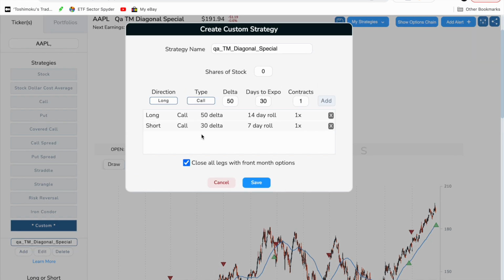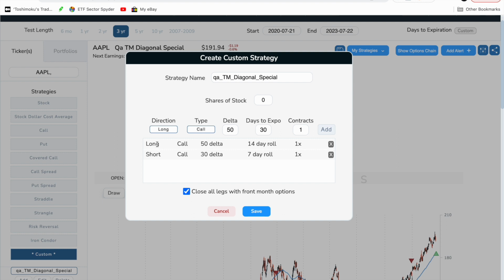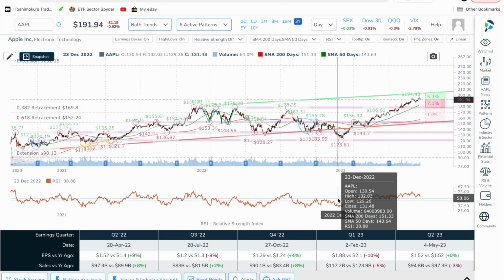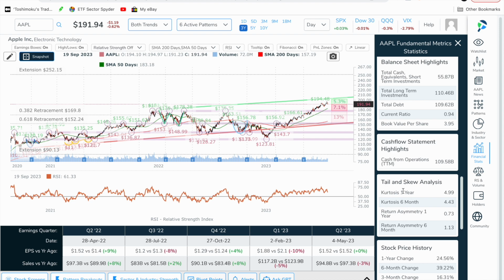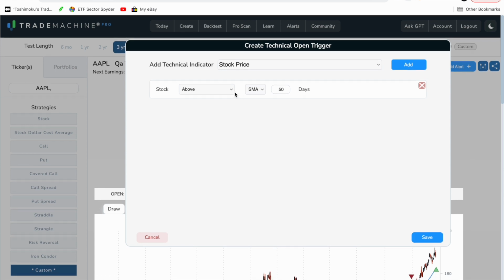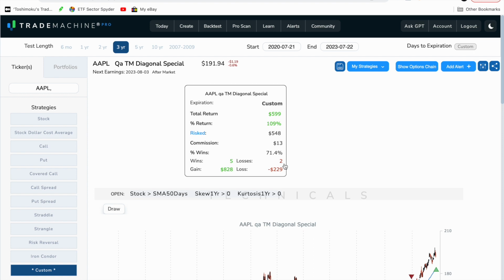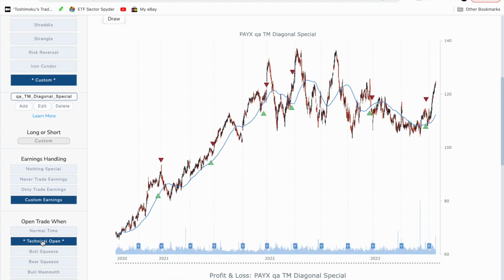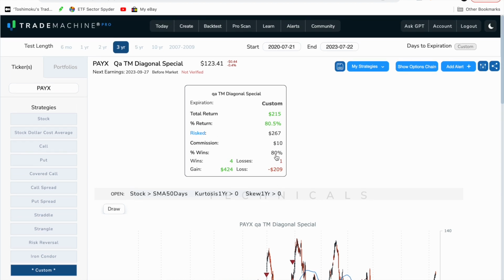Enhance Your Option Returns With *THIS* 1 Statistical Analysis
In this video I demonstatre how tail risk analysis can enhance option returns, and reduce losing trades.

I show two examples using Apple $AAPL and Paychex $PAYX pre-earnings options trades.